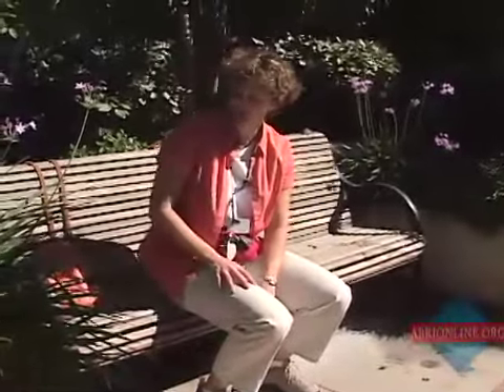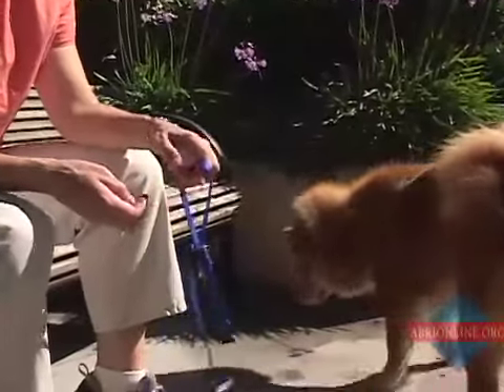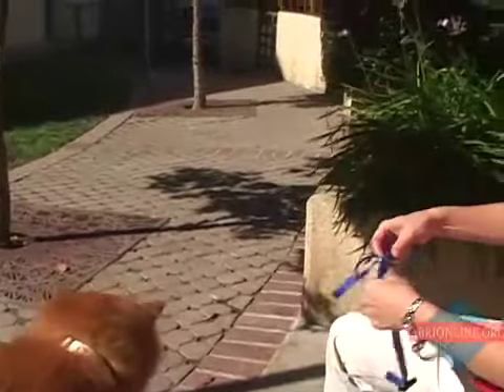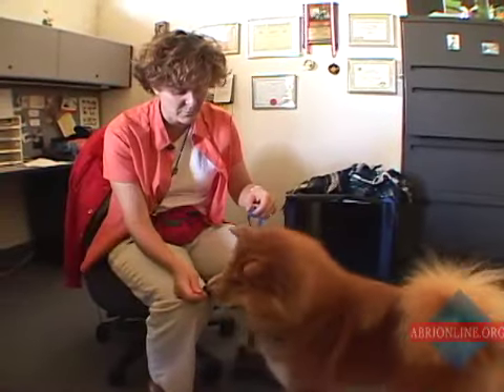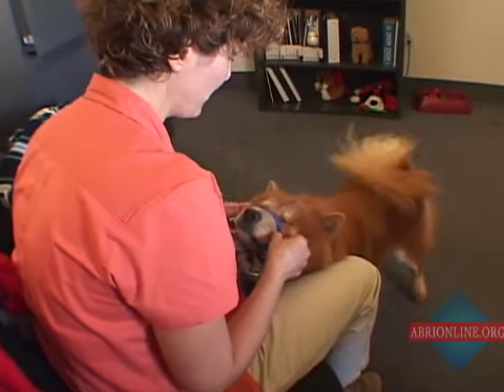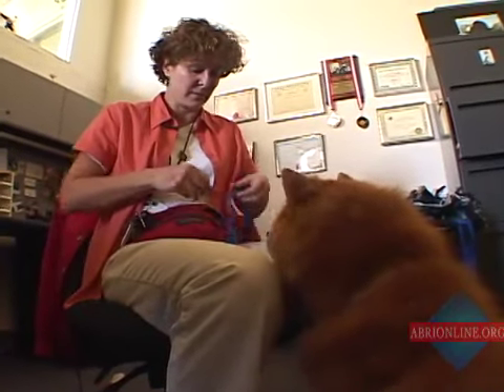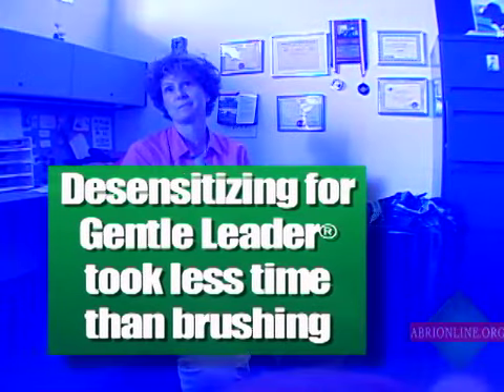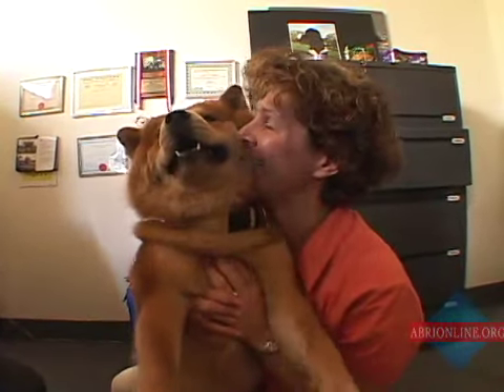Jean Donaldson gets conditioned emotional response while fitting Gentle Leader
World-renowned author and trainer, Jean Donaldson, demonstrates how to use targeting and desensitization to condition her dog, Buffy, to enjoy wearing her Gentle Leader™ head collar.

A few quick sessions help Buffy choose to wear the Gentle Leader ™ and even look forward to it. The Gentle Leader then becomes the predictor of other good things, including walks and going on outings.

The pay-off for gradual desensitization is that the dog enjoys wearing her Gentle Leader™.

The amount of time that it took to desensitize Buffy to wearing her Gentle Leader ™, which will last her entire lifetime, was less than it took to brush her out that morning.